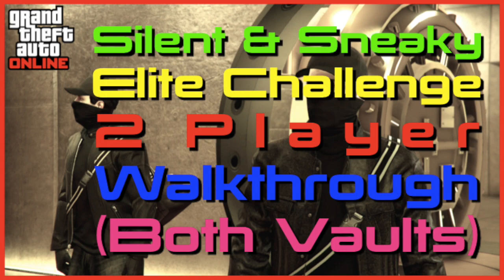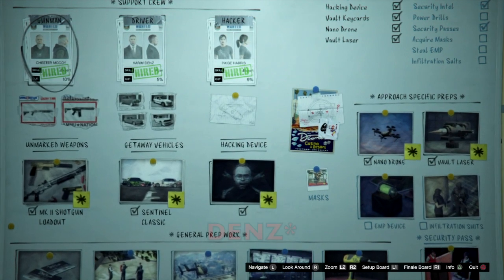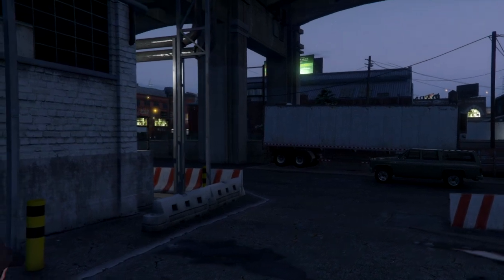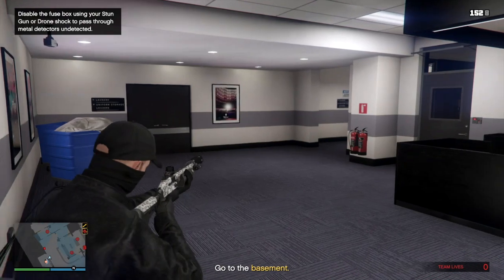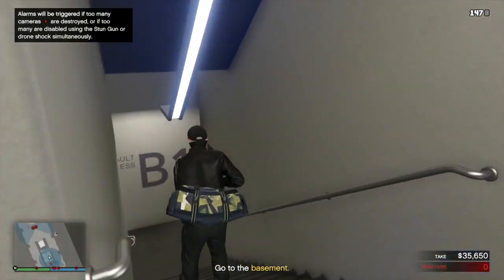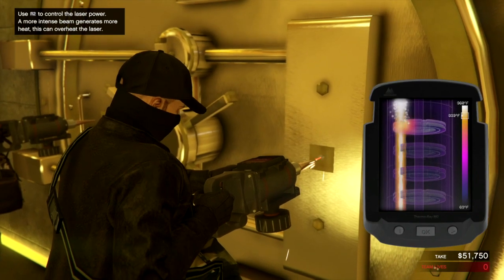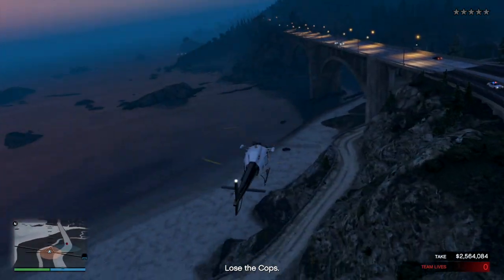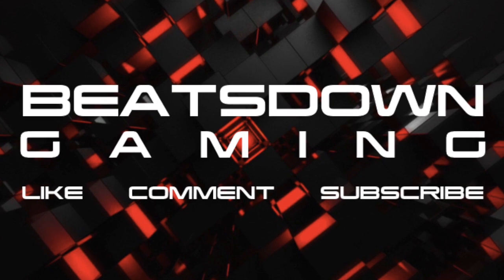SILENT & SNEAKY GTA Casino Heist Elite Challenge ULTIMATE GUIDE | 2Player | Both Vaults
Due to popular demand here is the walkthrough as requested.